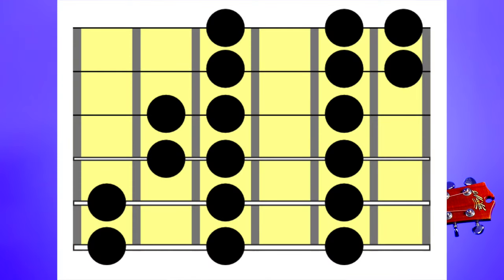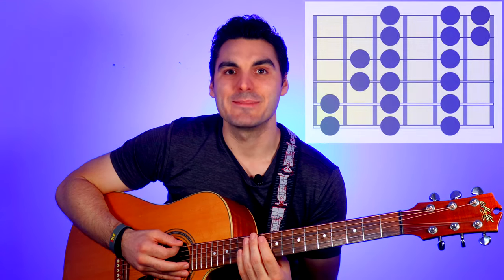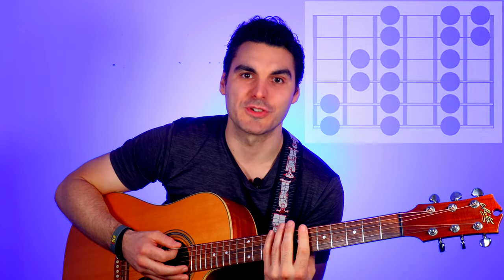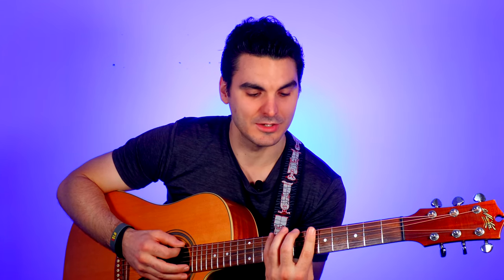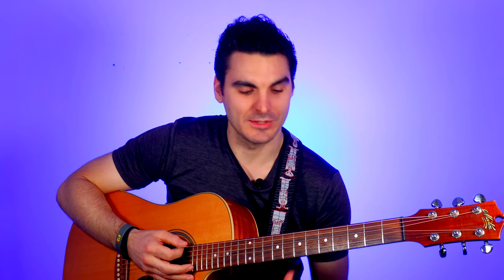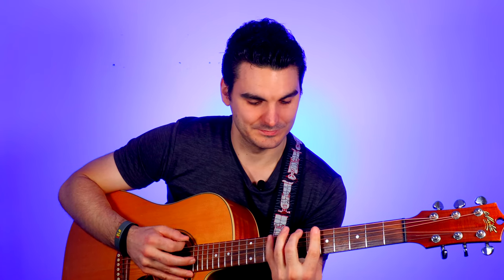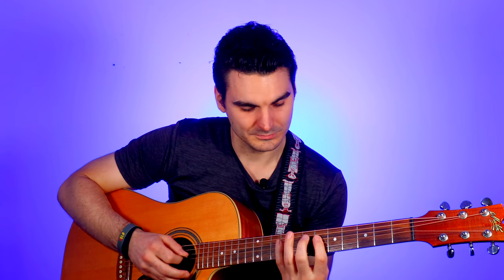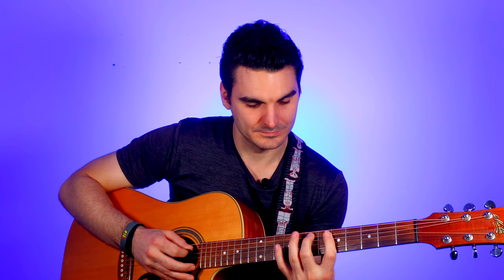My Bulletproof Method For Learning Any Scale On Guitar In 3 Minutes Or Less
Learning Scales On Guitar Doesn't Have To Be Hard!

In this video I will give you a simple and effective routine you can learn to memorise any scale on guitar in two minutes or less.

To learn any scale from a diagram simply:

-start with the first string
-say the 2-3 frets you need to play out loud
-play it three times
-learn the next string by saying it and playing it three times
-put both chunks together and play them three times
-keep on adding to the scale one string at a time until you've learned the whole scale.

The best part is it will only take you 3 minutes or less!

⏱️⏱️VIDEO CHAPTERS⏱️⏱️
0:00 Do You Struggle To Learn Scales?
0:45 How To Learn Scales On Guitar
1:42 Learning The Major Scale On Guitar
5:26 Summary